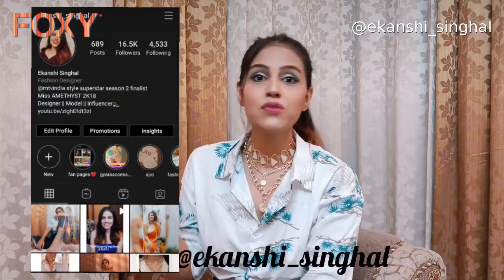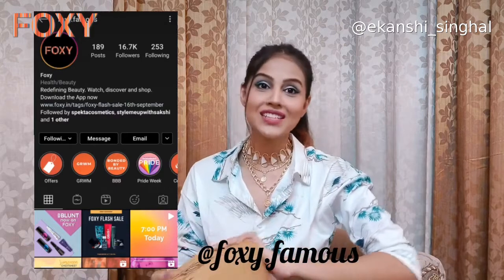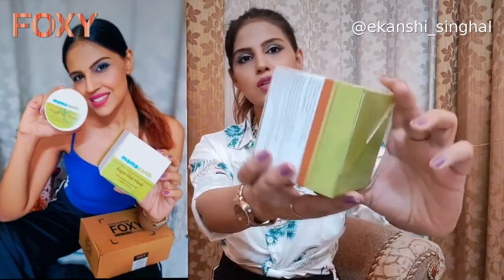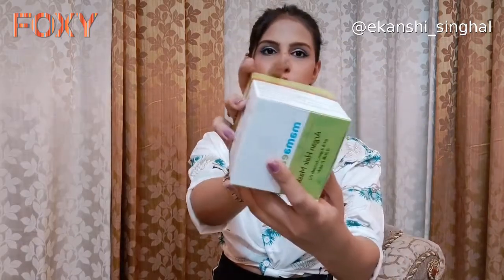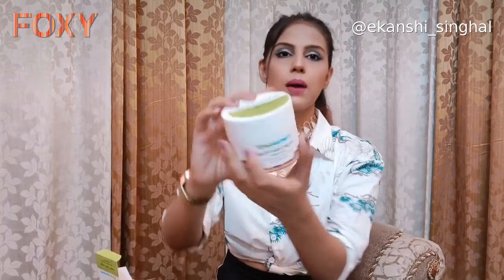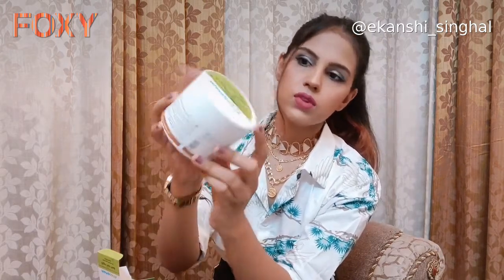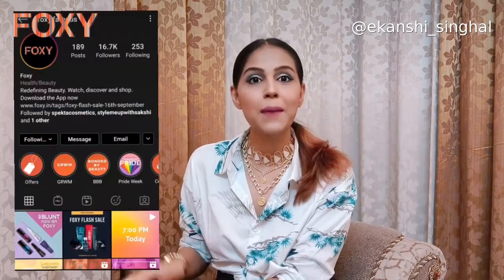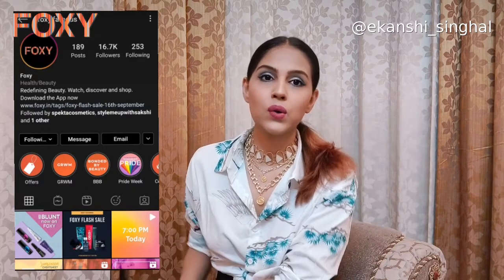I Treat My Luscious Locks Using Mamaearth Argan Hairfall Control Mask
This video is a honest review on Mamaearth Argan Hairfall Control Mask by Foxy artist Ekanshi Singal.

00:00:00 - Mamaearth Argan Hairfall Control Mask 200ml

Find these products on Foxy -Mamaearth Argan Hairfall Control Mask 200ml